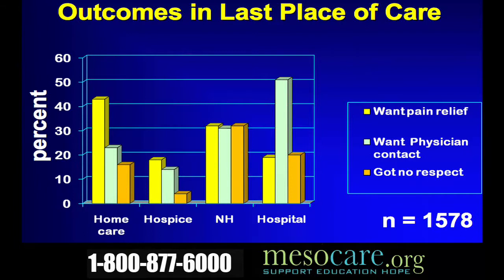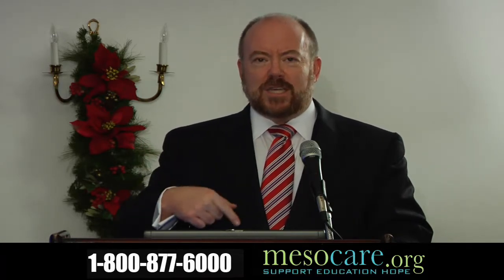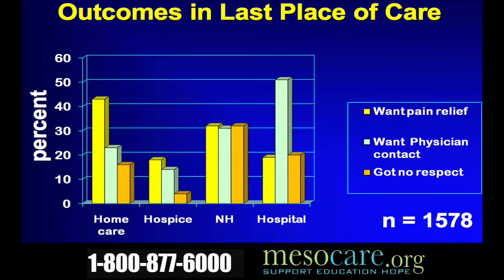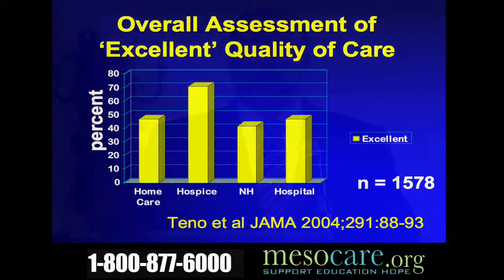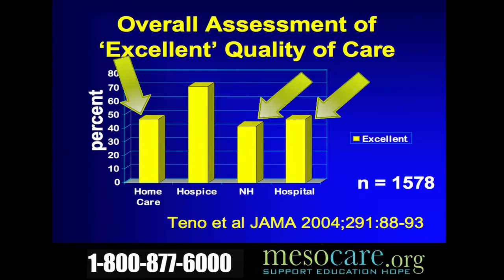Palliative Care Choices and Mesothelioma Part 1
This lecture on Palliative care choices was given by Dr. Charles F. von Gunten from the Institute for Palliative Medicine at San Diego Hospice. It provides valuable information on the role palliative care plays on lung cancer and mesothelioma.